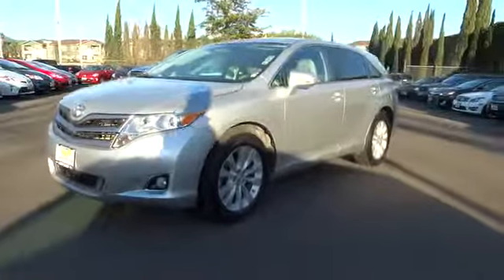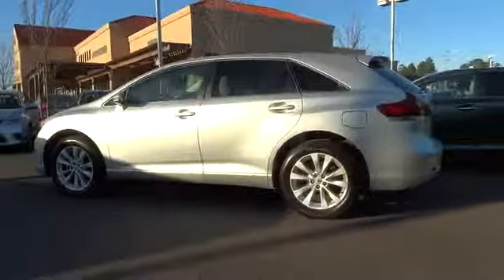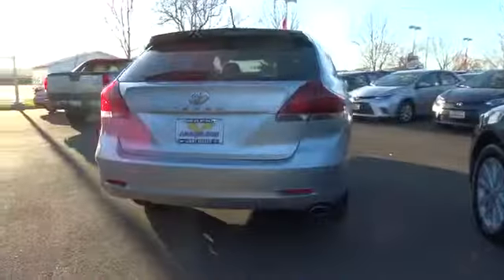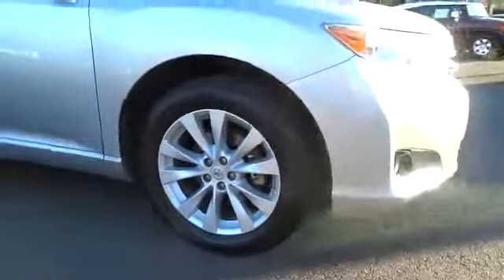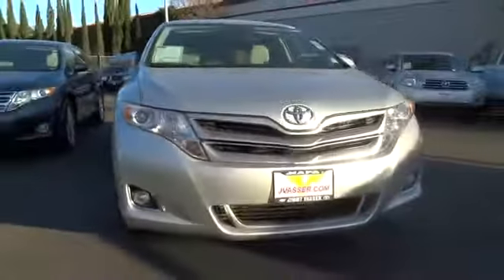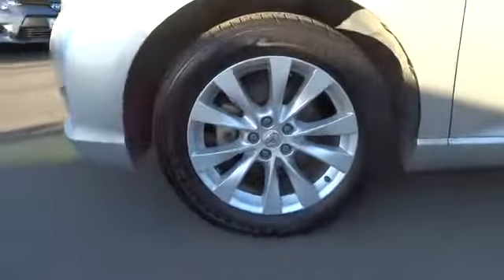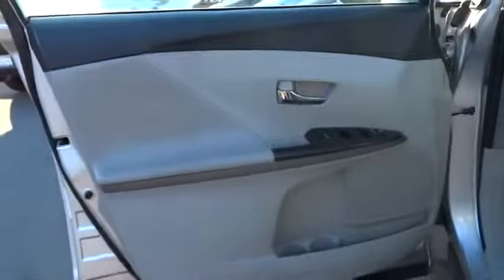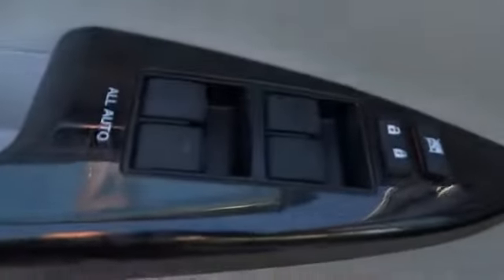2013 Toyota Venza San Francisco, Napa, Santa Rosa, Vallejo, Oakland, CA P1464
2013 Toyota Venza
2013 Toyota Venza LE, BLUETOOTH - Stock#: P1464 - VIN#: 4T3ZA3BB9DU078878

**CERTIFIED TOYOTA**, **CARFAX ONE OWNER**, and BLUETOOTH HANDS FREE. ABS brakes, Alloy wheels, Compass, Electronic Stability Control, Front dual zone A/C, Heated door mirrors, Illuminated entry, Low tire pressure warning, Remote keyless entry, and Traction control. Your quest for a gently used SUV is over. This outstanding 2013 Toyota Venza has only had one previous owner, with a great track record and a long life ahead of it. Leaving no detail unaddressed, the engineers obviously spent considerable time designing ease of entry into, and exit out of, the Venza. Toyota Certified Pre-Owned means you not only get the reassurance of a 12mo/12,000 mile Comprehensive warranty, but also up to a 7yr/100,000-Mile Powertrain Limited Warranty, a 160-point inspection/reconditioning, 1yr Roadside Assistance, trip-interruption services, rental car benefits, and a complete CARFAX vehicle history report.